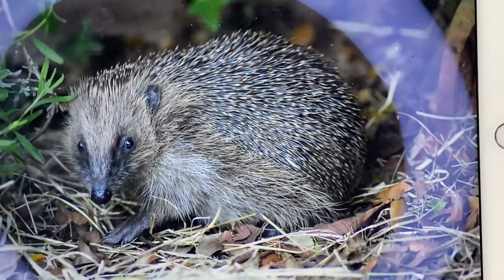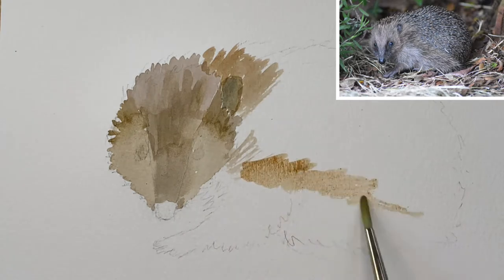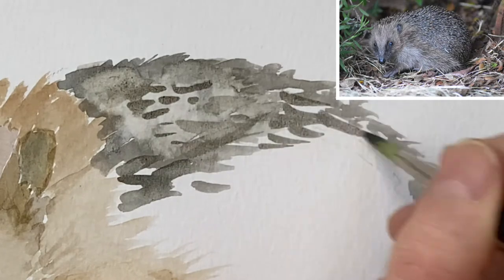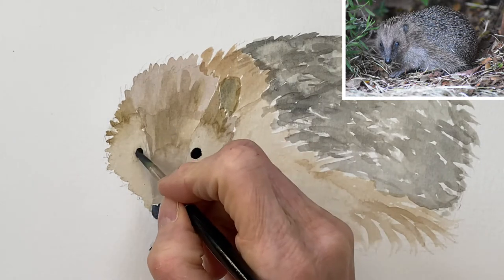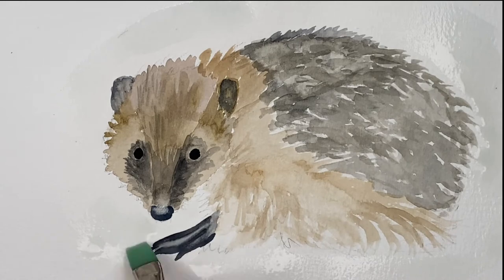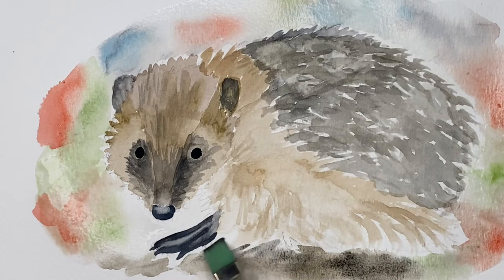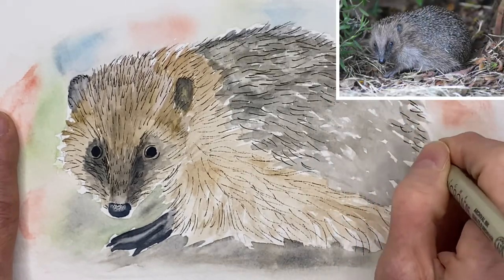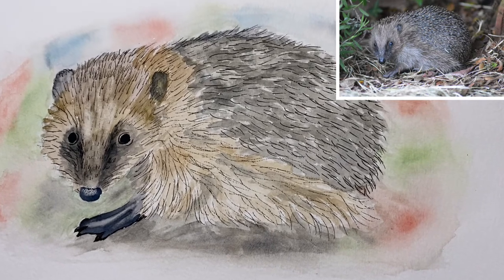How to paint a hedgehog in watercolour tutorial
This how to paint a hedgehog tutorial video will be a delight to learn using watercolour paint and waterproof pens.  Use what you have or buy a cheap watercolour pad of paper and use any watercolour paints.  Cheaper paints will need more layers to achieve a darker hue but that’s what watercolour painting is all about, “layers.”  I hope you enjoy this tutorial and have FUN!

Busko
N8M 2Y1